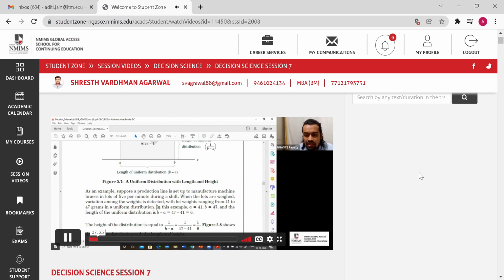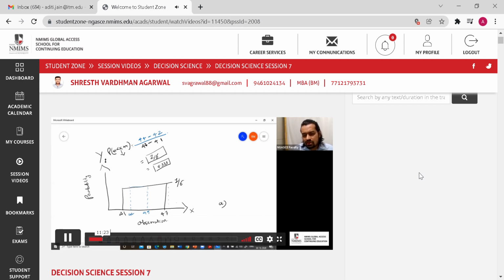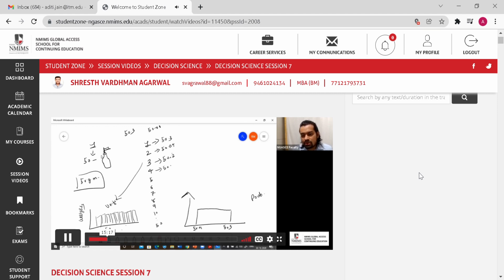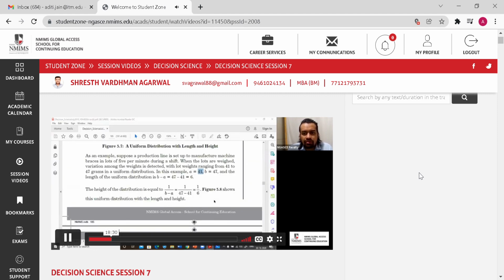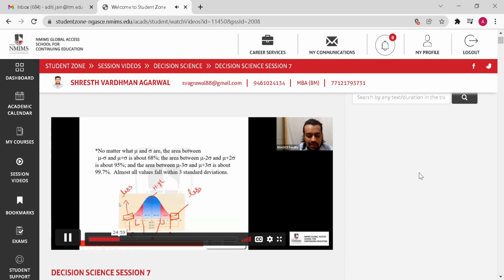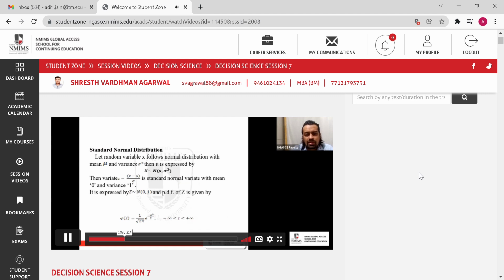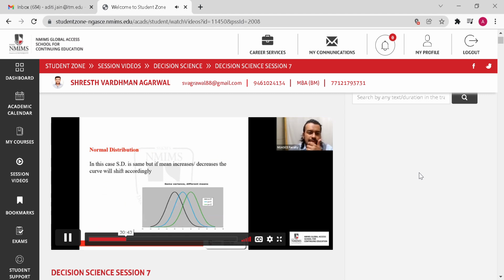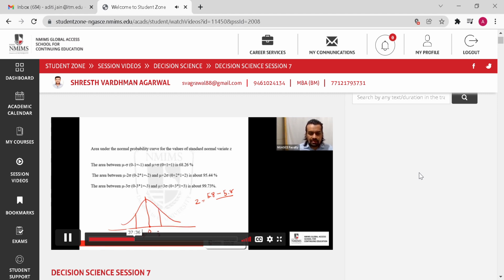Welcome to Student Zone Google Chrome 2022 01 28 22 33 36